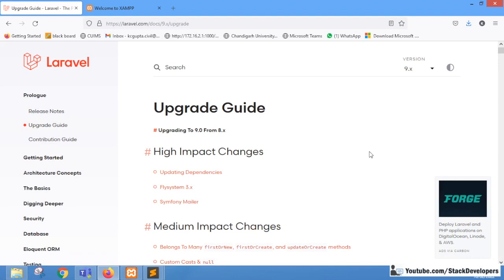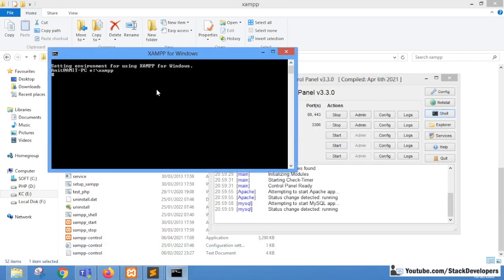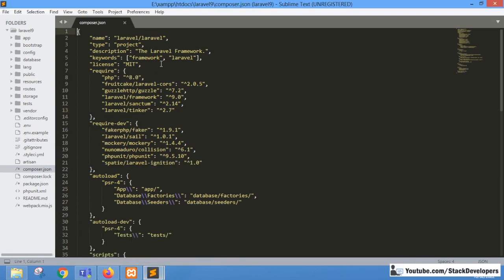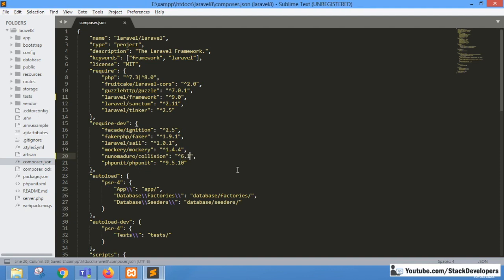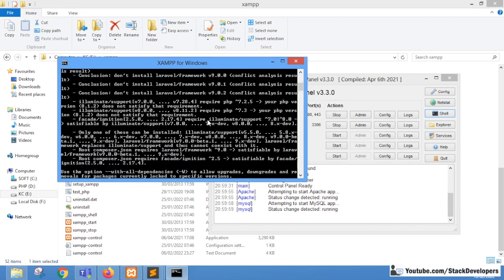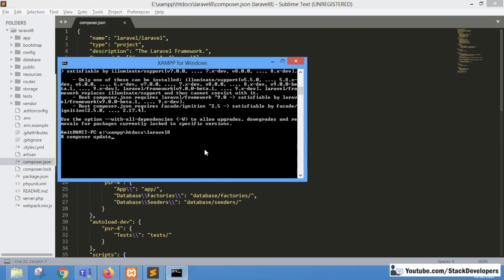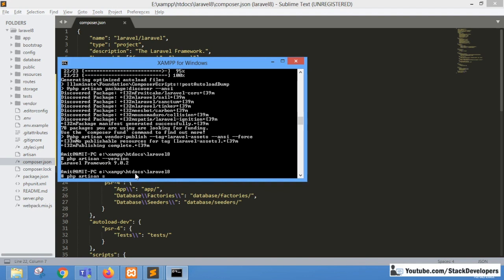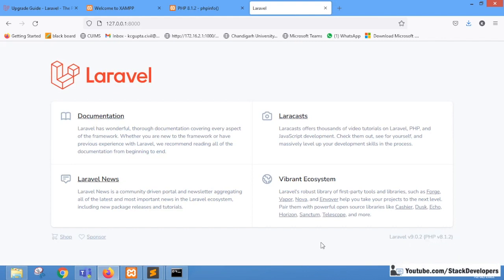Upgrade to Laravel 9 from Laravel 8 | Update Laravel 8.0 to Laravel 9.0 | Steps to Upgrade Laravel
In this video, we are going to upgrade to Laravel 9 from Laravel 8 by taking the below simple steps.

1) Upgrade PHP Version
First of all, make sure to upgrade the PHP version of your Apache Server like Xampp, Wamp to PHP 8.

2) Update composer.json file:-
Now, update the composer.json file to upgrade the PHP version to 8.0 and laravel/framework to 9.0 from 8.75 along with some other dependencies as shown in the video.

Updated dependencies must look like below:-

"require": {
        "php": "^8.0",
        "fruitcake/laravel-cors": "^2.0.5",
        "guzzlehttp/guzzle": "^7.2",
        "laravel/framework": "^9.0",
        "laravel/sanctum": "^2.14",
        "laravel/tinker": "^2.7"
    "require-dev": {
        "fakerphp/faker": "^1.9.1",
        "laravel/breeze": "^1.8",
        "laravel/sail": "^1.0.1",
        "mockery/mockery": "^1.4.4",
        "nunomaduro/collision": "^6.1",
        "phpunit/phpunit": "^9.5.10",
        "spatie/laravel-ignition": "^1.0"

3) Run "composer update" command:-
Now run the "composer update" command to finally upgrade Laravel 8 to 9

4) Verify Laravel version:-
Now you can verify the laravel version by running the below artisan command:-

In my case, it's coming like Laravel Framework 9.0.2, check yours.

5) Run Laravel Project:-
Now run your laravel project by running the below artisan command:-

Check everything is working fine after updating your project to Laravel 9.0